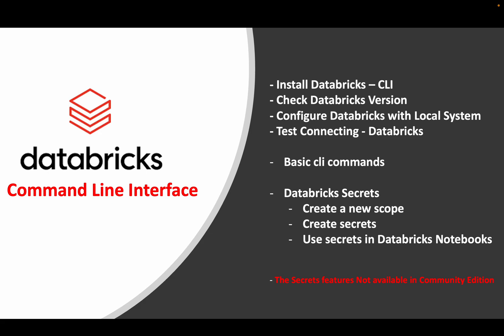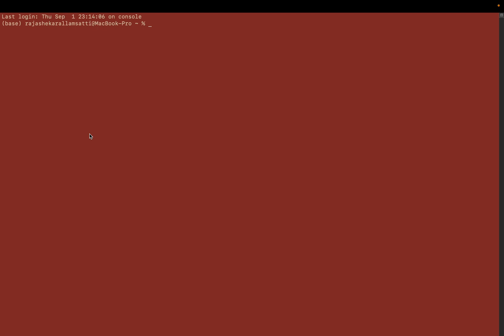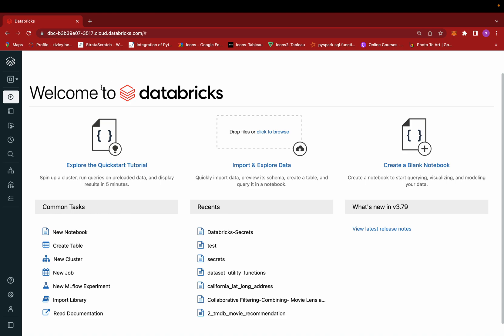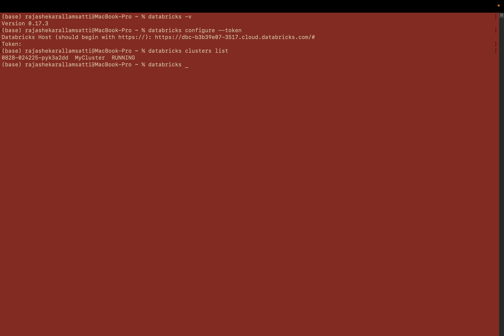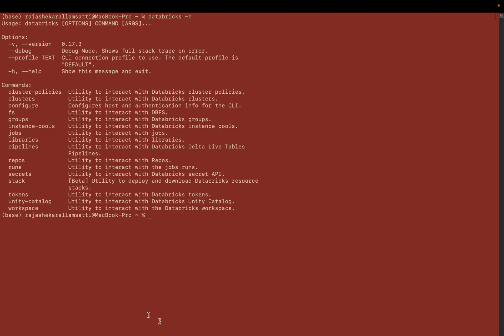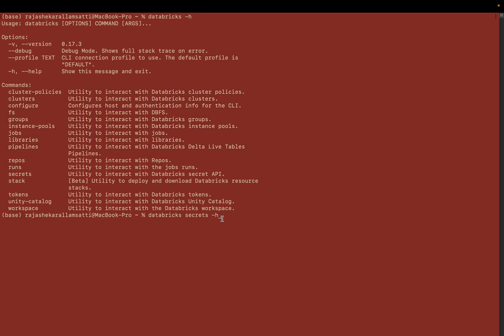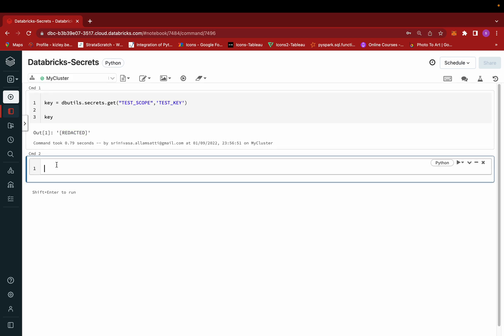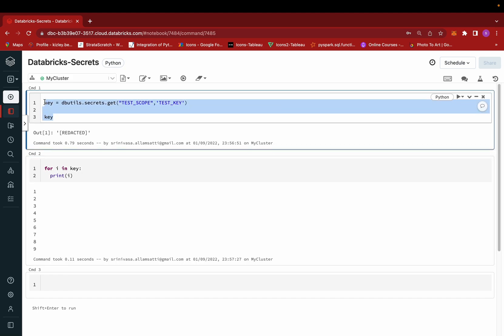4 Databricks CLI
This video shows, on how to connect Databricks-CLI with Community edition along with Paid version and navigate through DBFS from Local configured systems.

We have some basic cli commands with in our Terminal, and Use Secrets to create and store confidential informations with command line interface.

There are some constraints using databricks-cli, with community edition. However, the process shown in this video is exactly similar to paid & community editions.